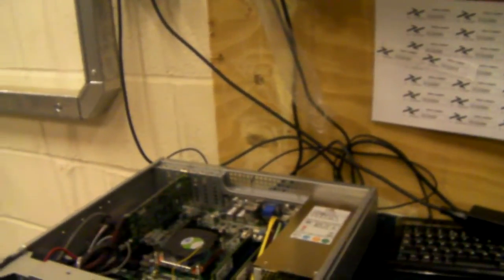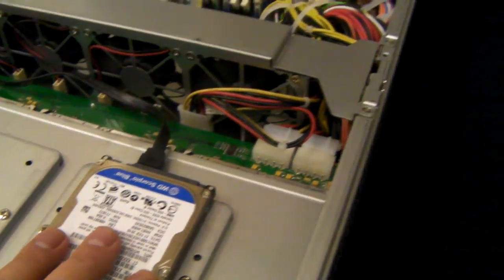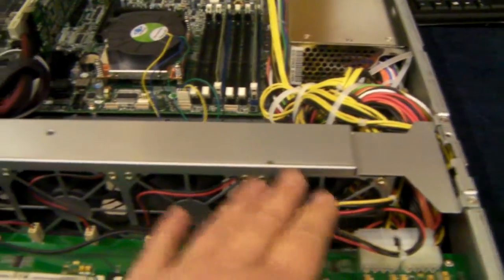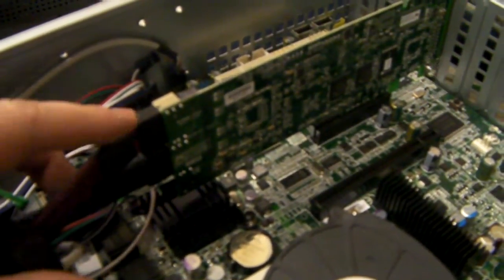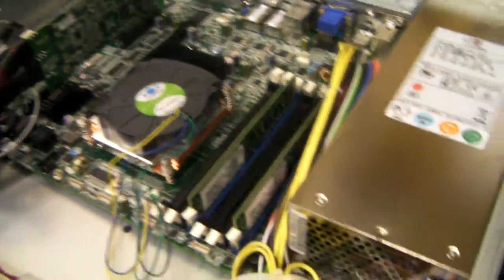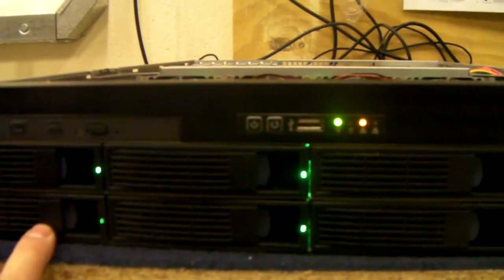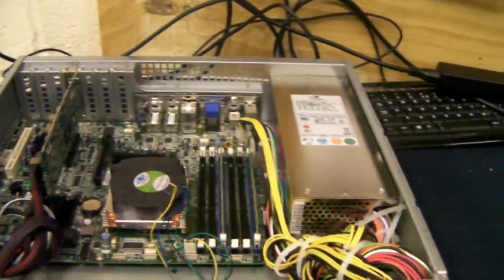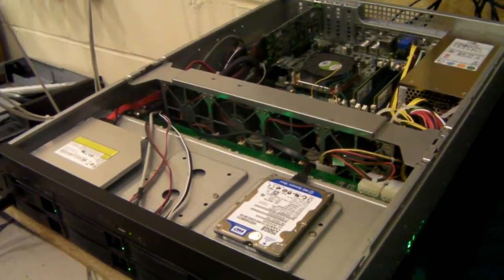X-Case RM 208 2u Hotswap System Build